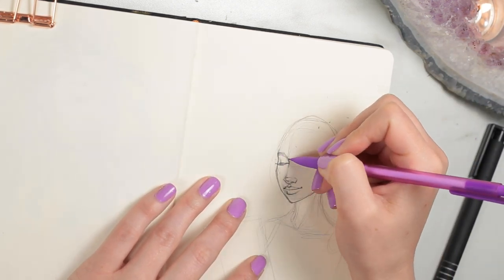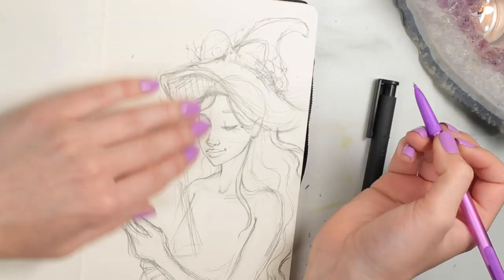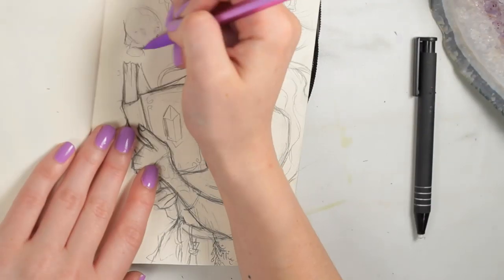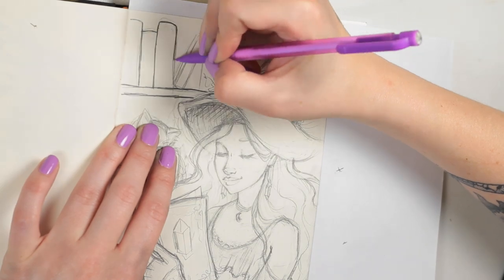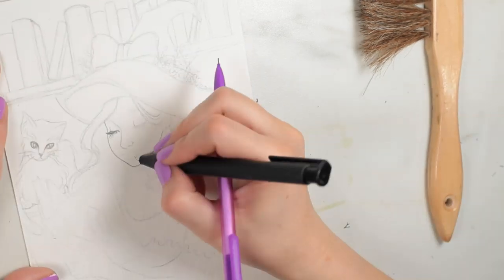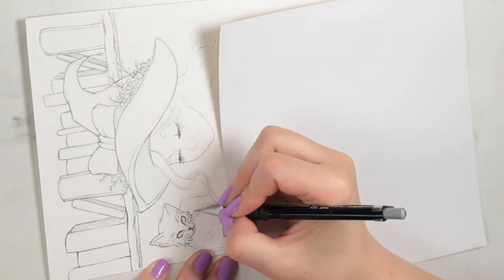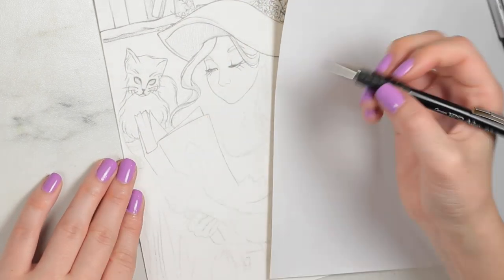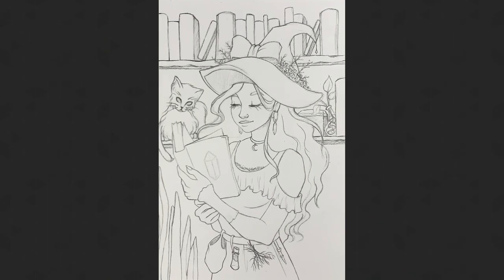SKETCHING WITCHES & GRAPHITE TRANSFER | Artsy Rambles | Sketchy Tuesday No 10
Just let people enjoy things honestly, if you want to draw witches and mermaids draw witches and mermaids. I also ramble about like 8 other art things so like, strap in lil wonderlanders

(I know that plenty of artists use the pencil lineart technique, this is just who inspired me!)

▼▼ SOCIAL MEDIA ▼▼

▼▼ SUPPLY LIST ▼▼

▼▼ FILMING SUPPLIES ▼▼

▼▼ MUSIC ▼▼